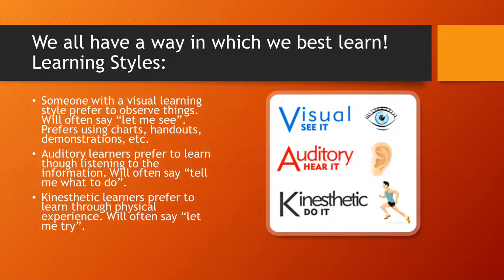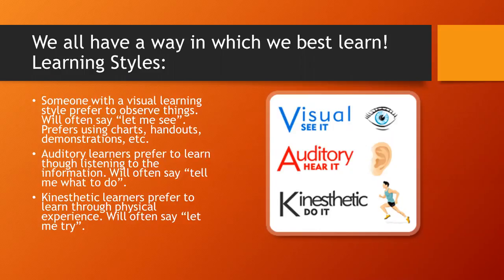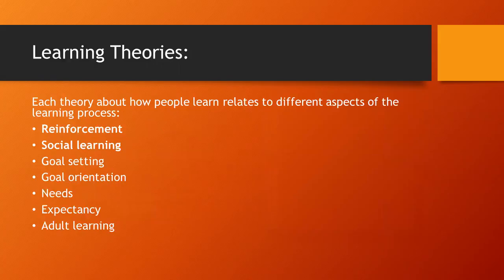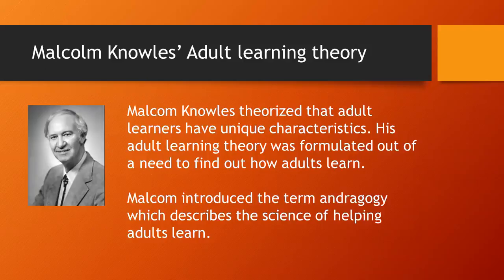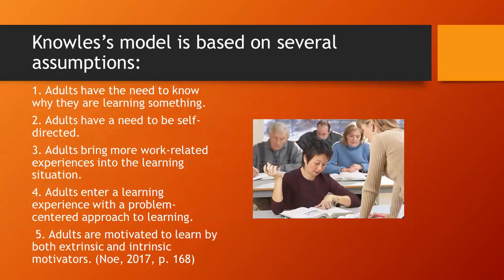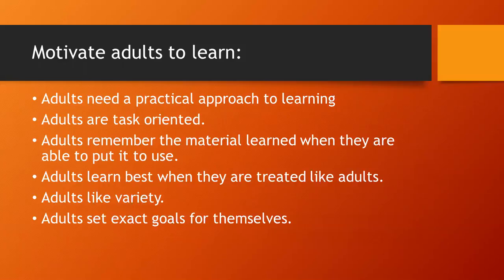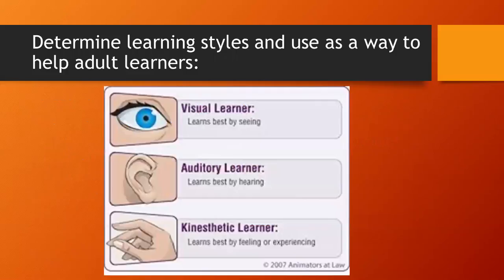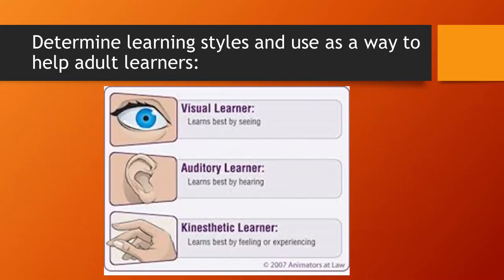Group 9 Technology Based Learning Project